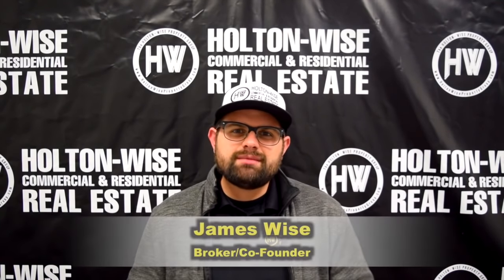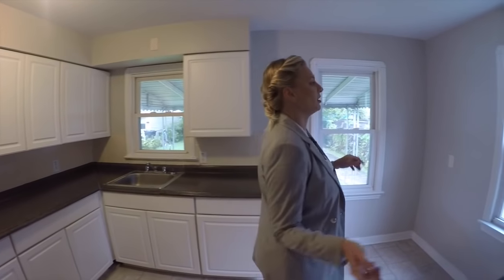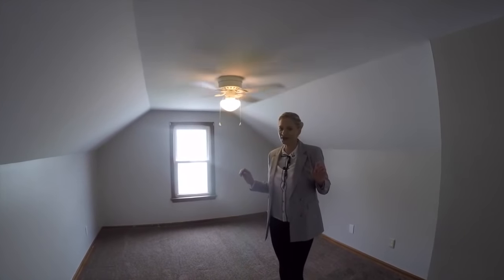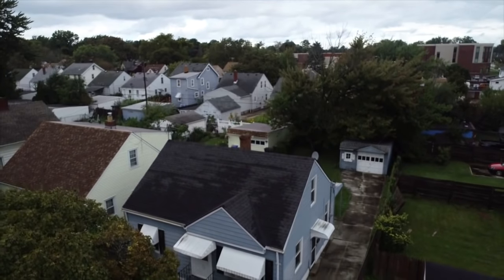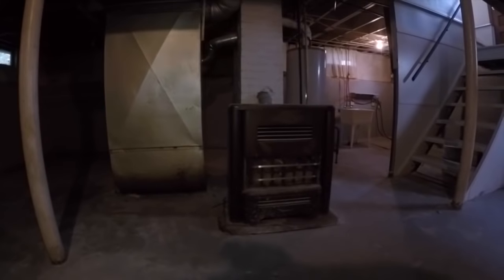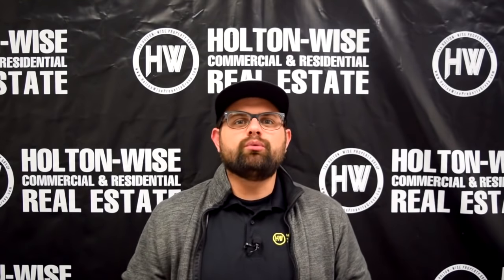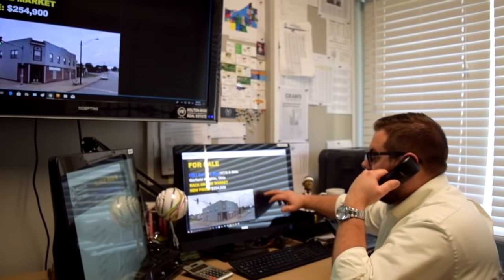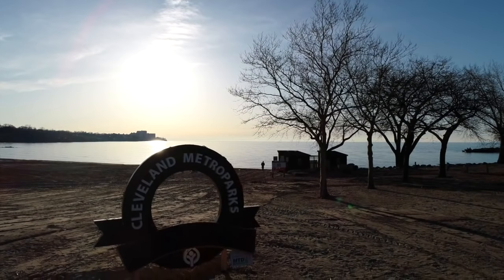Best Turnkey Real Estate Companies in Ohio | Investment Properties For Sale - 14014 Clifford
If you are looking for the best turnkey real estate companies, look no further. You have found what you are looking for here on HoltonWiseTV. In this episode of The Investment Properties For Sale Show the HoltonWiseTV team sends out one of our team members to provide turnkey real estate invest a guided tour of a turnkey rental property in Cleveland, Ohio. This turnkey investment deal comes complete with full service property management from the largest investment company of it's kind in the Cleveland, Ohio housing market. If you have considered investing in turnkey real estate and are looking to get started tune into HoltonWiseTV today. HoltonWiseTV is turnkey real estate investing made easy.

HoltonWise Cleveland Ohio Rental Property Insurance Agency